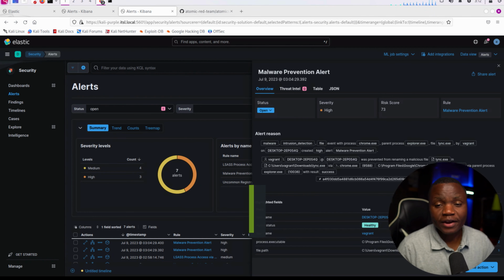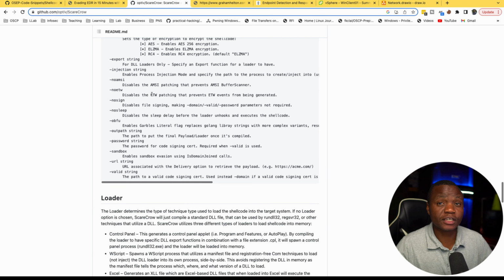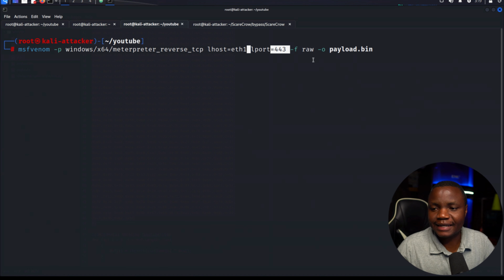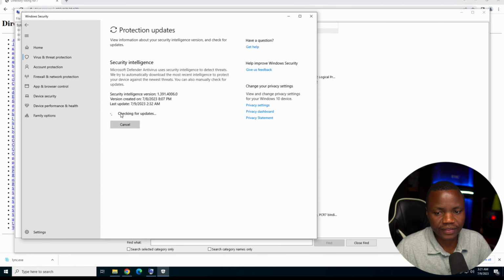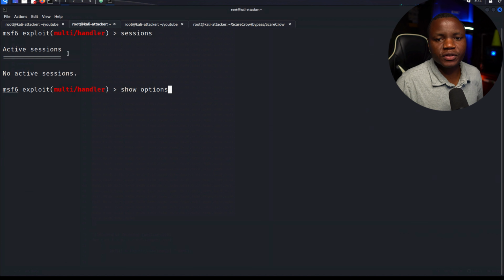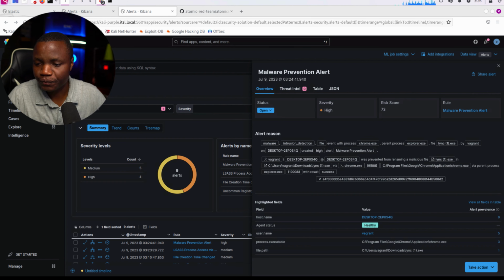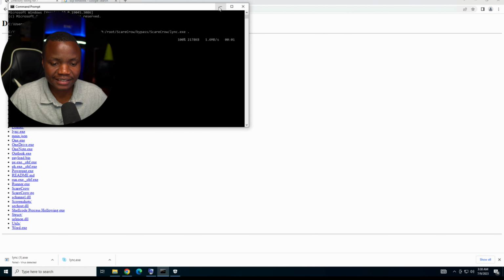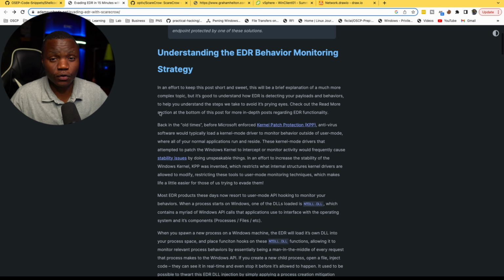How To Bypass Windows Defender with ScareCrow and DETECT with Elastic SIEM